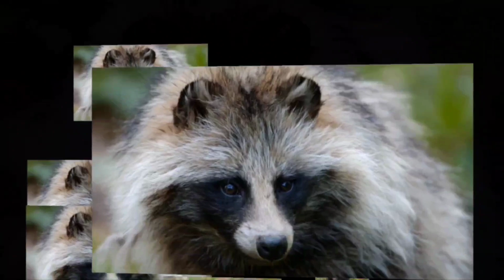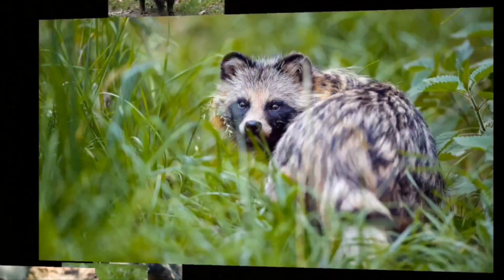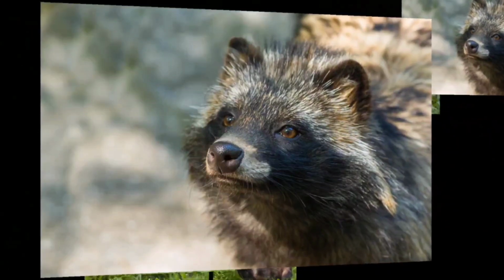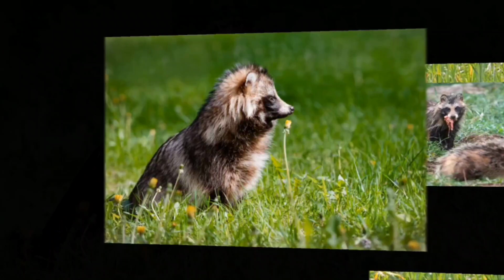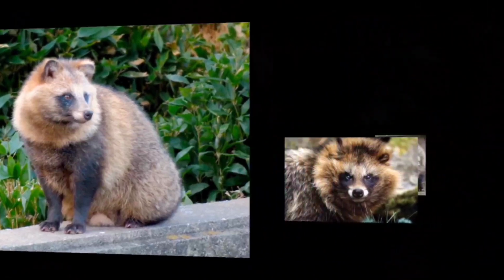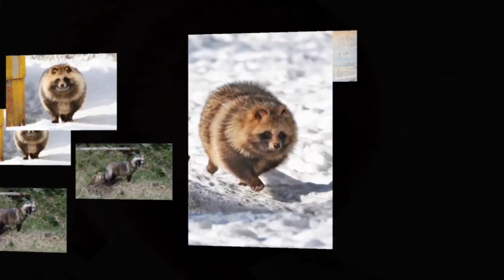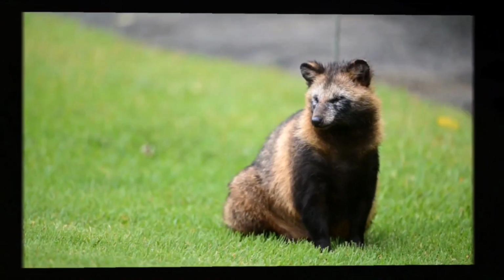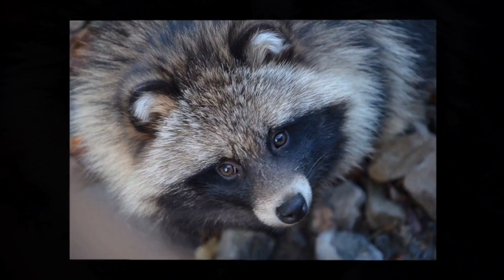Is a Raccoon Dog the Perfect Predator? A Bit of Everything.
This video explores the some of the scientific data available on the Raccoon Dog animal. From its' scientific name of Nyctereutes procyonoides and categories, physical characteristics and stats, primary habitat and climates, to hunting style and prey. This abundant Asian and European canid is a champion adapter, while not being free of natural predators. Being omnivorous, effectively climbing trees, and being the only canine that hibernates are all unique traits that help this scrappy mammal thrive. From snow-capped mountains to the dumpsters of urban areas; Let's take a look at this unique predatory animal and see if it's the Perfect Predator.